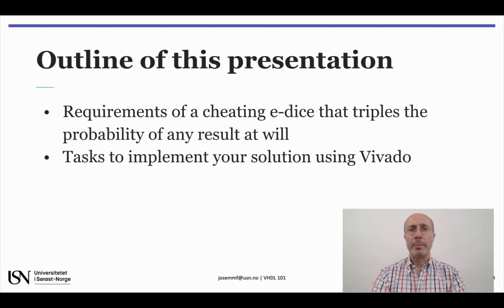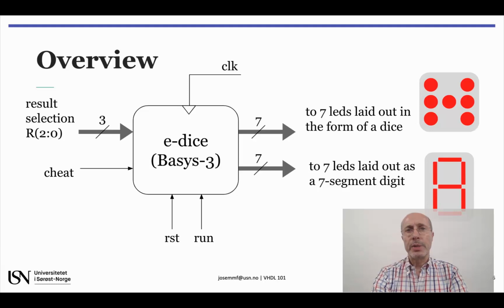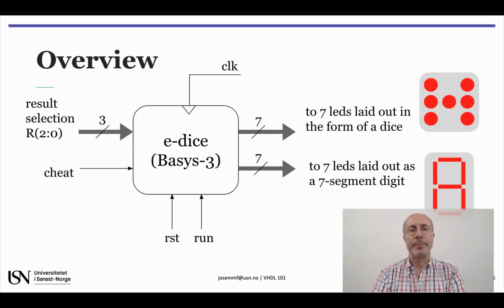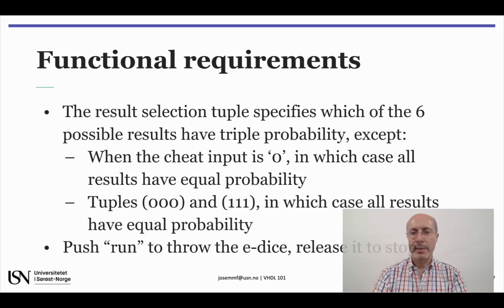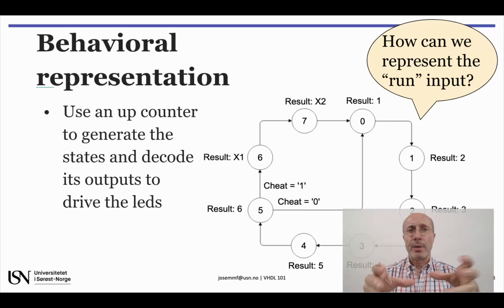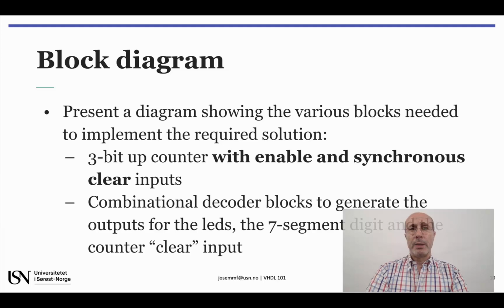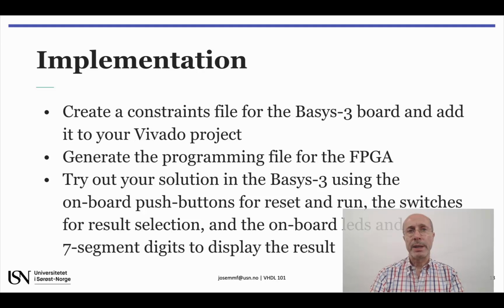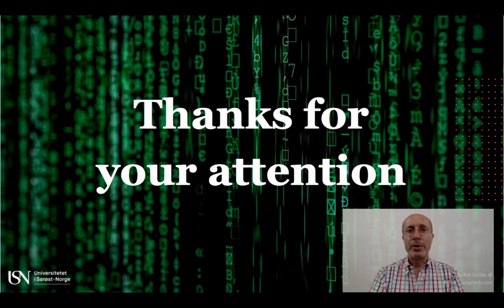04c RegSeqCircuits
You can download slides | script | podcast and VHDL source files